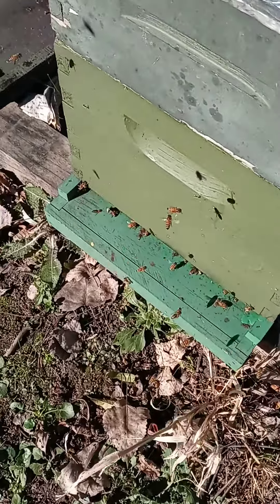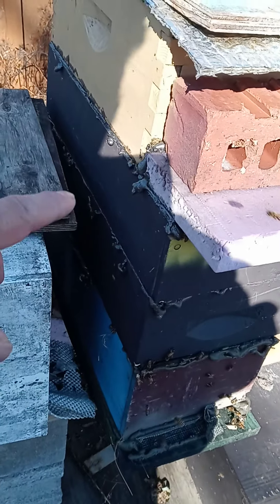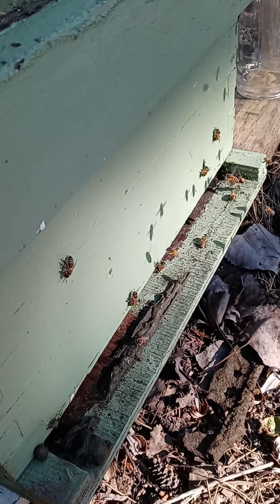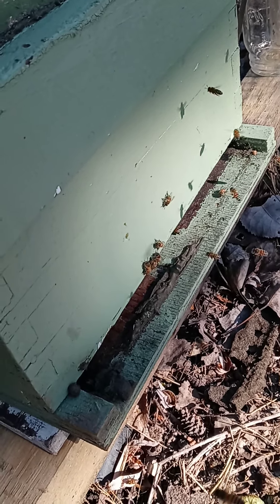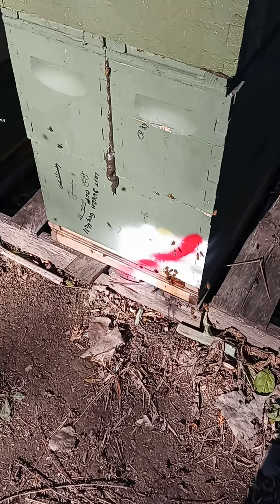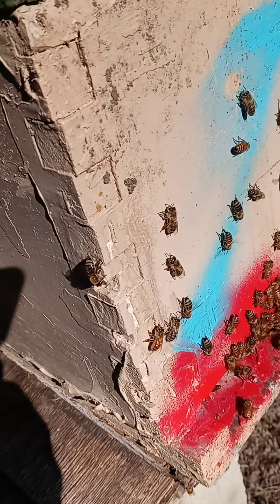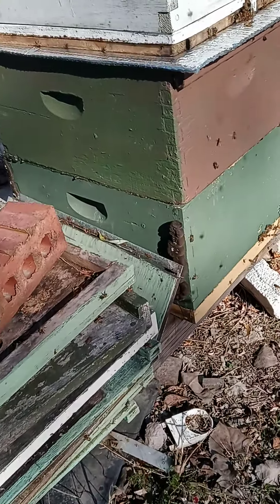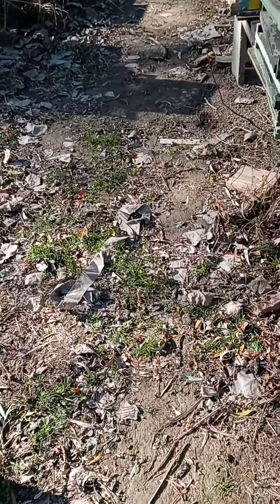100% alive in nov .. home yard warm front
freaky warm front in the north giving us a rare full flight of honey bees .. this was day one of warm front bees went right for water and dry pollen sub .. passing on the open syrup feeders .. day 2 they attacked the syrup